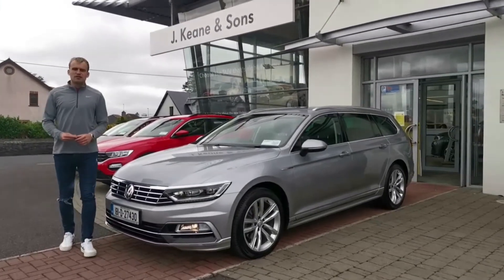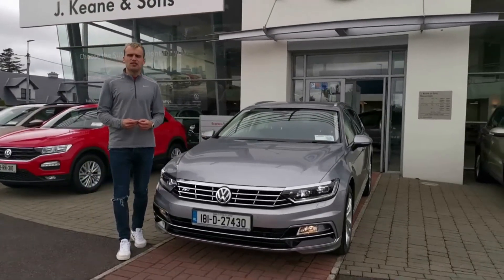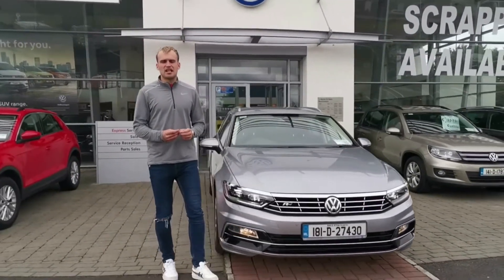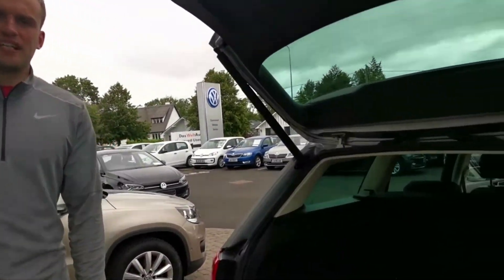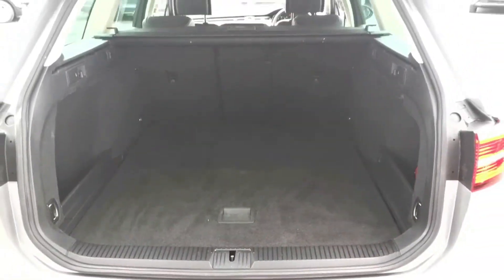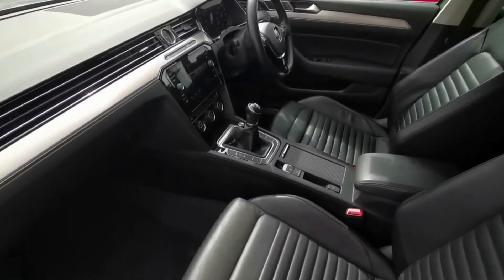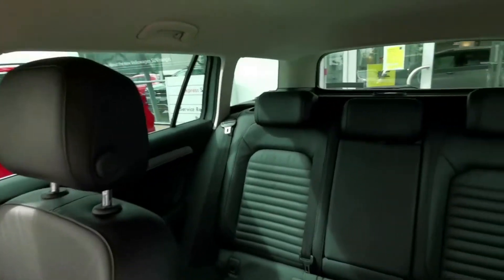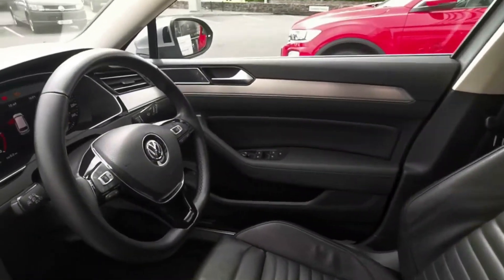181 Passat Estate R-Line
🚘 Car of the Week 🚘

This week, our Brand Ambassador Enda Smith is in store to show you this beautiful 2.0 TDI, 150 BHP, Passat Estate R-Line 🚗

This Passat is finished in Reflex Silver Metallic paint and a Sports Pack. More features include:
🔹 Automatic Xenon Head Lights
◻ Nappa Leather Interior
🔹 Reversing Camera
◻ App Connect

This R-Line model is sold with a 12 Month Warranty, and Finance options are available from 4.9%